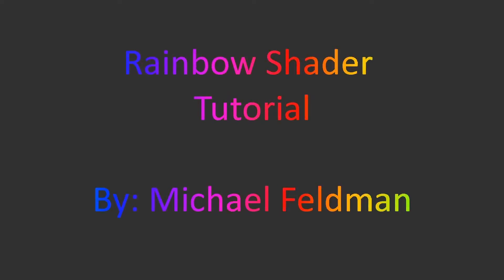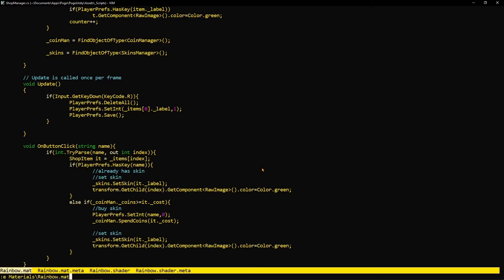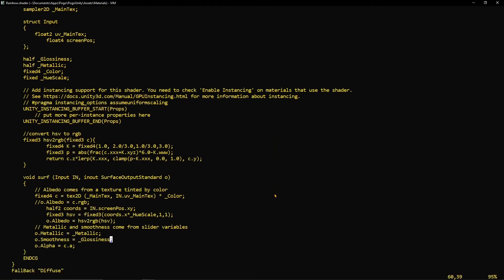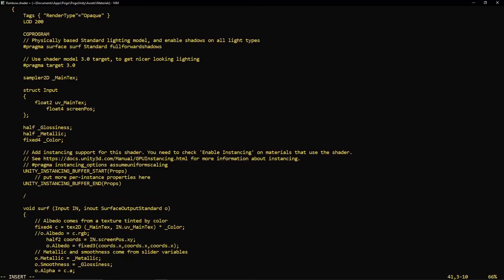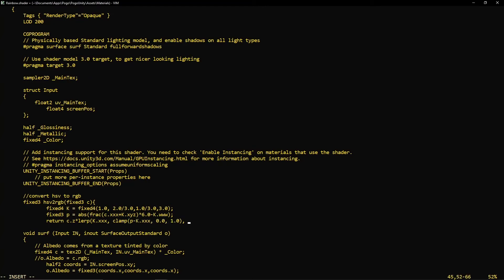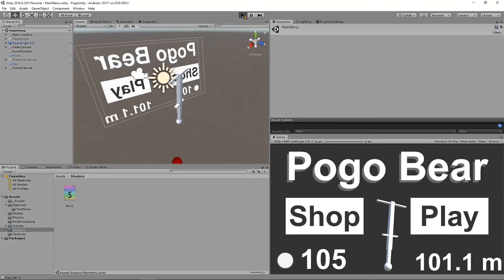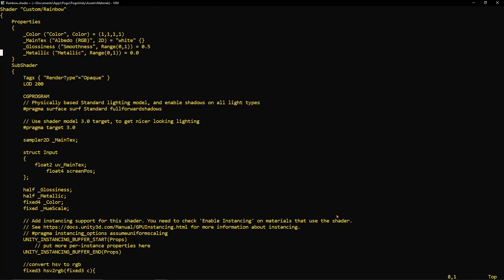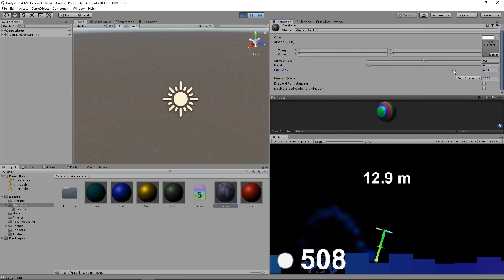Unity Tutorial - Screen Space Rainbow Shader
In this tutorial I show how to create a cool rainbow shader for 3D objects within the Unity game engine.